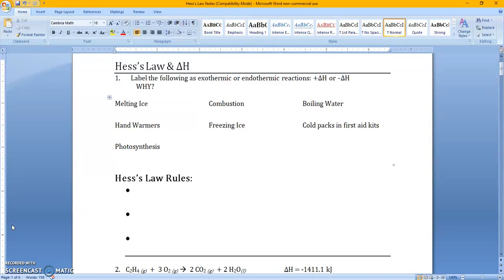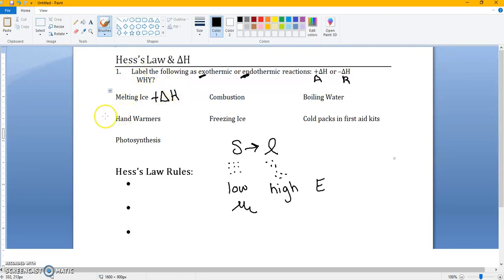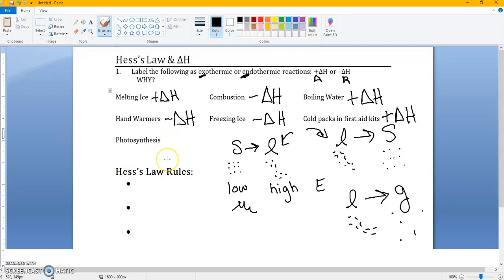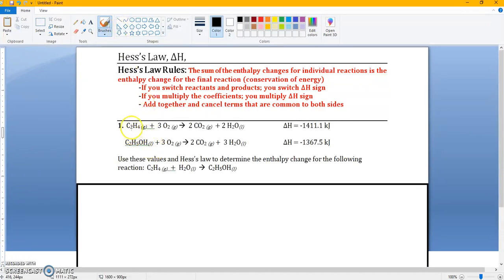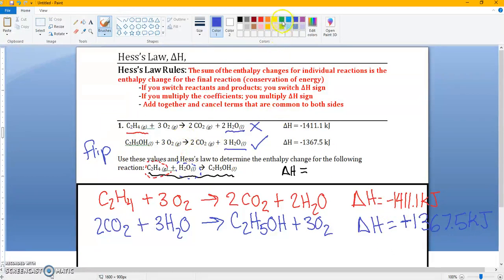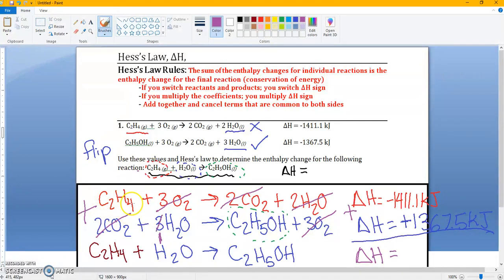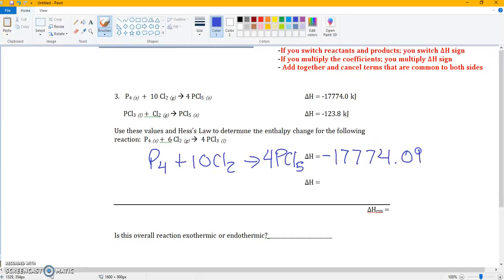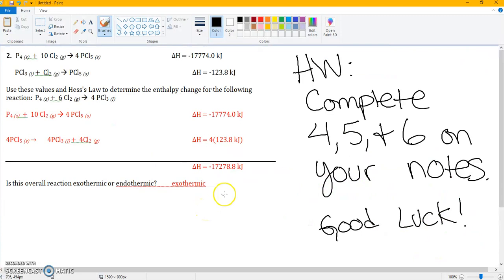Chem Vid: Hess's Law